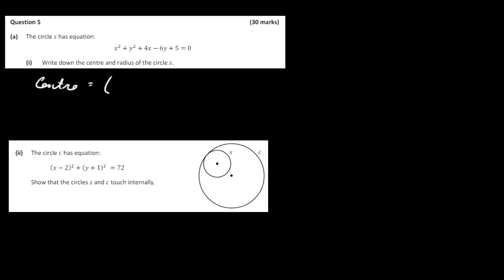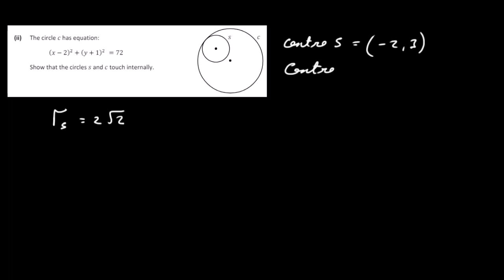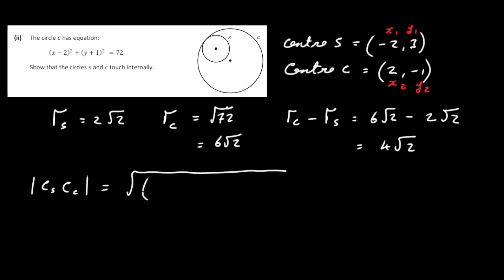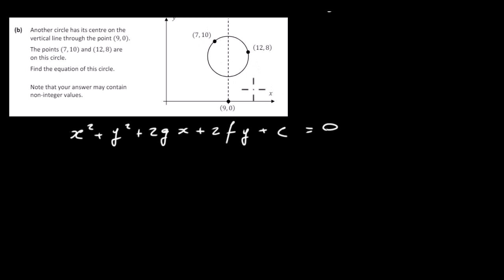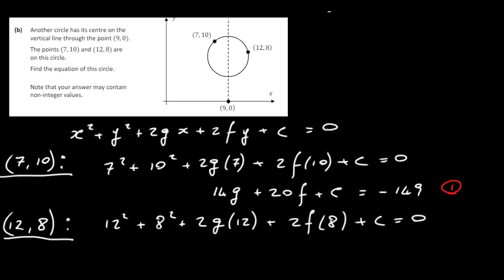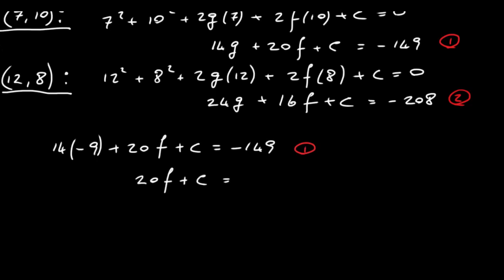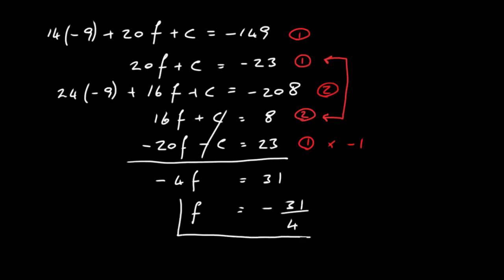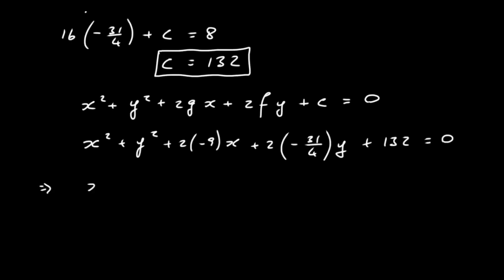2024 HL Maths Paper 2 LC Q 5